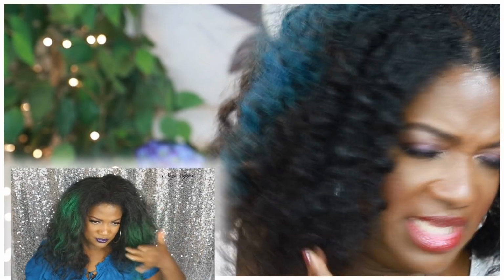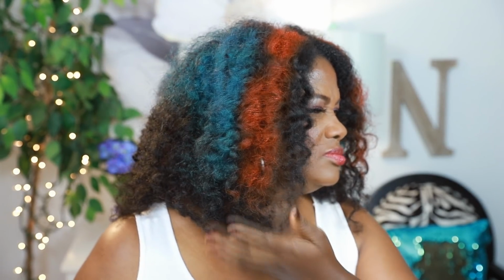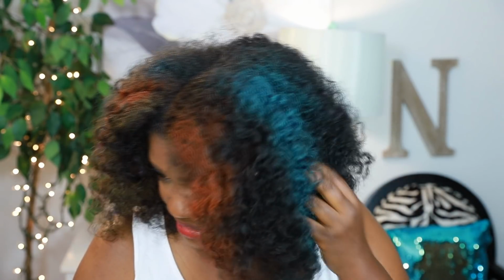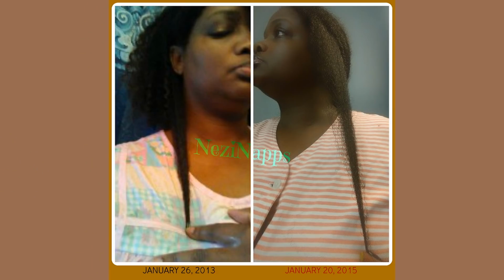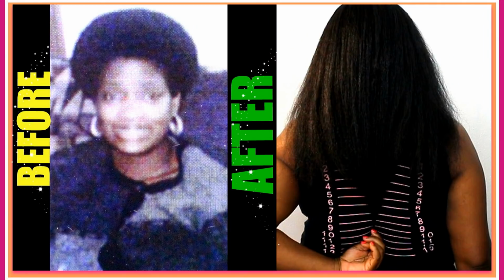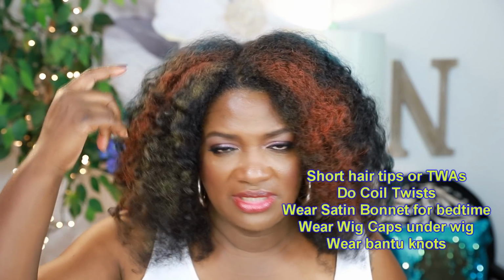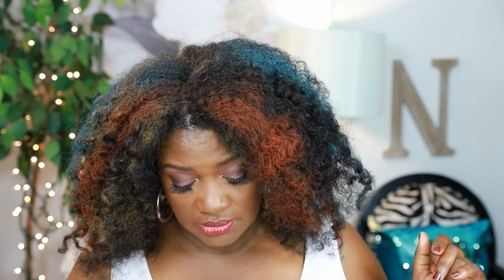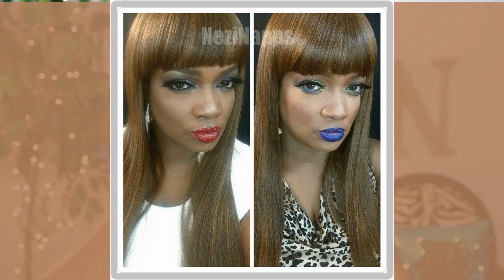NOW CLOSED 🌻FALL "GREASYBABY" PROTECTIVE NATURAL HAIR STYLE CHALLENGE 9/22-12/21 2018🌻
THIS CHALLENGE IS NOW CLOSED! DO NOT SEND IN ANY PICTURES! The, FALL, "GREASY BABY" Protective Natural Hair Style Challenge is, from, SEPTEMBER 22-DECEMBER 21, 2018. RULES STARTS @4:40, just in case you don't wanna watch the long intro and get to the good stuff.

This challenge is to retain, as much length, as we can. Our hair grows an average of a half inch, each, month. Some hair grows faster or slower, but, we won't be worried about that. We just want to keep, our growth, that we did grow. Also, this challenge is to show, Naturals, that our hair loves hair grease and will assist our hair, to maintaining, length.

PUMPKIN BUTTERCREAM LATTE CANDLE. I BOUGHT IT FROM MY LOCAL GROCERY STORE.

JEROME RUSSEL HAIR COLORED SPRAYS ARE TEMPORARY COLORS AND WASHESRIGHT OUT WITH SHAMPOO. I BOUGHT MY SPRAYS FROM MY LOCAL BEAUTY SUPPLY HOUSE AND WALGREENS. TURQUOIS BLUE AND ORANGE.

MY BLONDE HAIR SPRAY IS CALLED, BLONDE AND IT'S MADE BY A COMPANY CALLED, HIGH BEAMS. I BOUGHT THIS FROM MY LOCAL BEAUTY SUPPLY HOUSE OR WALGREENS.

RULES:
1. Shampoo your hair with a clarifying agent or clarify with your, preferred, agent. You can still co-wash, as long as it says, CO WASH CLEANSER, but, you have to still clarify your hair, at least once.

2. Use a, Moisturizing Conditioner, after, CLARIFYING. You can use a, Protein Treatment Conditioner, 1time, during the challenge, if you want to, but, no more than that.

3. You can use, either, a Leave In Conditoner or Moisturizer or both.

4. Seal your hair with grease, after, you moisturize it. You can grease your hair and scalp, as often, as you like. If your scalp looks dry, white and feels itchy, that's a good time to add grease to your head. If grease bothers your scalp, don't apply it there, just add it to the length of your hair.

5. Keep your hair braided or twisted.

6. Keep your ends, tucked, away. No loose or hanging hair. Hide your ends!

7. NO direct HEAT, such as, blow drying and flat ironing. Only, air dry or use a hooded dryer.

8. NO SCISSORS in your head. Trim or cut, before or after, challenge.

9. NO TENSION hair styles, that's going to snatch your edges, add pain to the back of your neck or top of your head. If you feel pain, IT'S TOO TIGHT! No Fighting! Women, like, to pull hair. Fight that, TRICK, after the challenge! As a matter of fact, IGNORE THAT TRICK! We got some hair growing to do!

10. Wear a satin bonnet to bed or use a satin pillow case or silk scarf. This will prevent breakage and dryness.

11. If you wear a wig, pull the wig, off, from, back to forth.

12. Always, wear a satin bonnet under your scull cap or any cap that will keep your head warm. That prevents breakage.

13. No New Hair Stylists in your head! As a matter of fact, keep everybody, out, of your head!

EXTRA TIPS FOR MY, SHORT HAIRED or TWA, GREASY BABIES!
Do coil twists.
Bantu Knots.
Use a wig cap, that's not too tight. I, usually, cut a small slit in my wig cap if it's too tight.
If you can't do any styles, it's okay. Just keep your hair moisturized and protected from bad stuff.

Put, "I'M A GREASY BABY" in the subject box of your email. That's, confirming, that, you are giving me, permission, to put/use your picture in my video.

PICTURE RULES:
Send "BEFORE PHOTO," by Sept 21, 11:59 p.m. with one picture, one grease and date. Watermark you photo, by typing your name, fake name or username, across your photo. You don't have to put a name on your photo, if you don't want to. You don't have to show your face, if you don't want to. Make sure you photo is clear and bright.

Send, AFTER PHOTO, by December 20, by 11:59p.m. After photo should be in a, side-by-side collage, with your, BEFORE PHOTO, on the left and AFTER PHOTO, on the right. Make sure you date your After Photo.

Make sure your hair style, measuring tape and shirt is used in both pictures. We want to be able to see the, difference, in your hair growth, as much as, possible.

FREE COLLAGE APPS:
PICMONKEY This is a desktop and cell phone app.

PHOTO GRID: Download this free app on your cell phone. I don't think you can use it online.

I will post, 2 videos, on this challenge. One, for the before pics and the other for the after pics. I will post the final video, January 6, 2019, if nothing goes wrong. I will give, reactions, to each pic.

If I missed, anything, let me know. As questions and read the comments. They probably have been, answered, already.

This is going to be fun! HAPPY HAIR GROWING:)